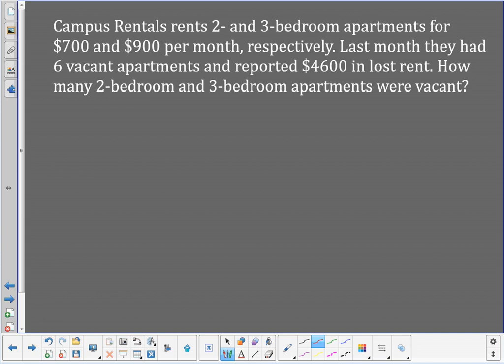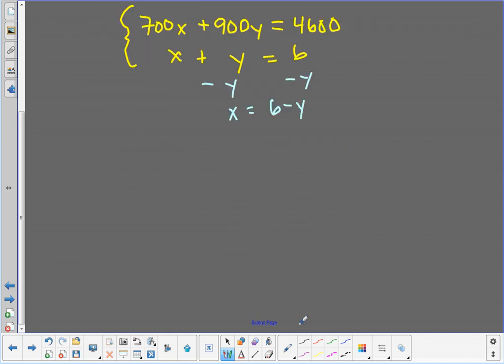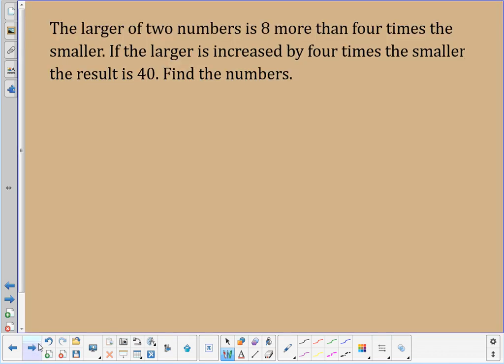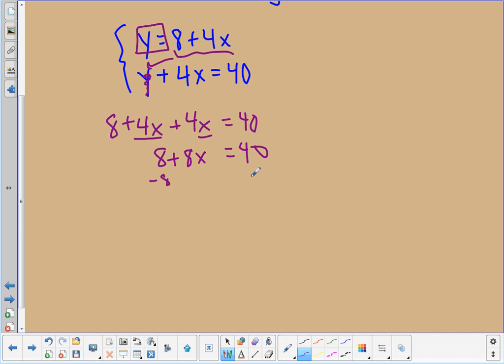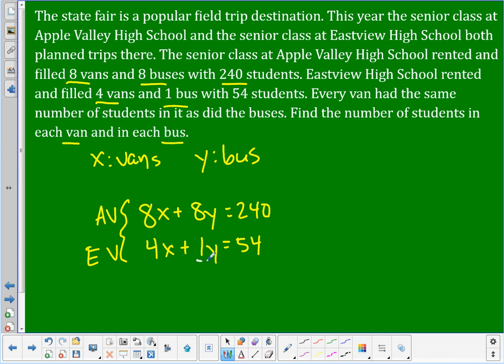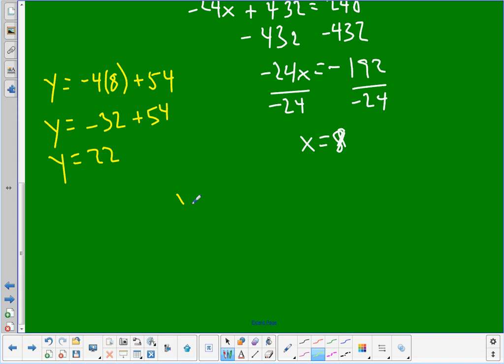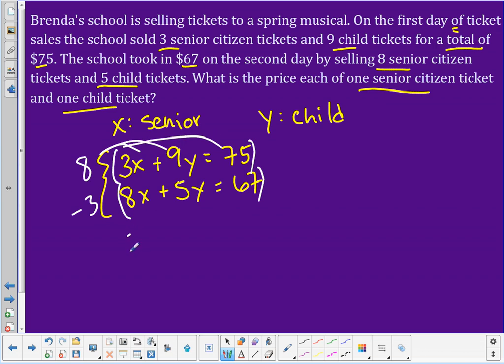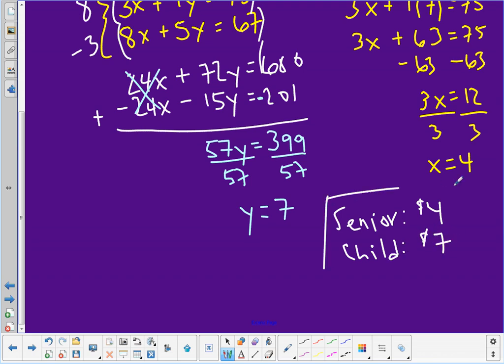Unit 2 Notes 4 Part II: Solving Systems Using Substitution